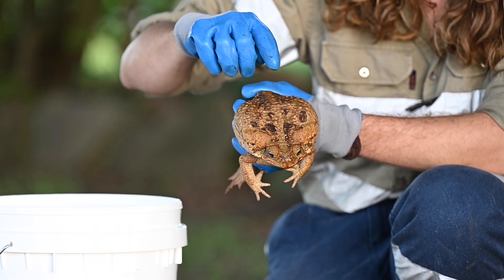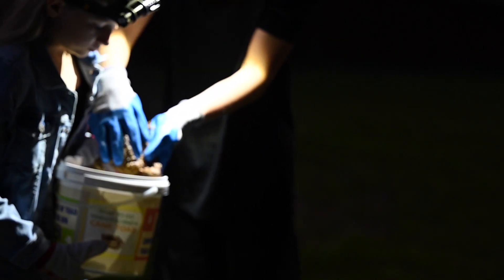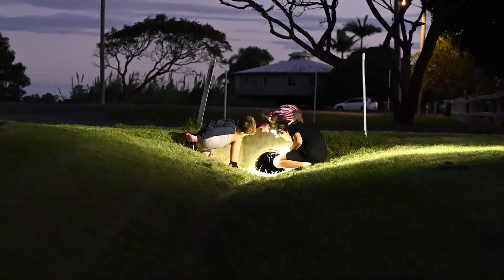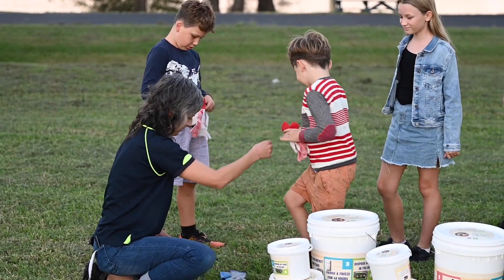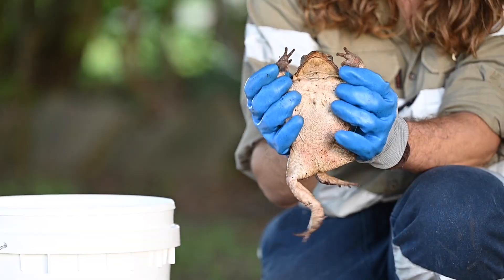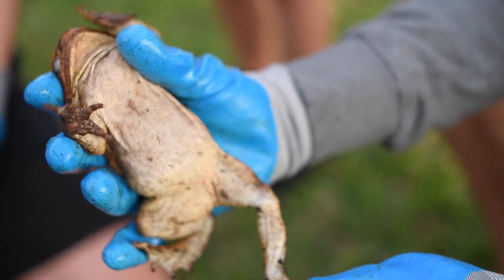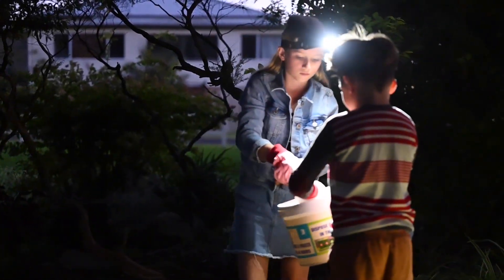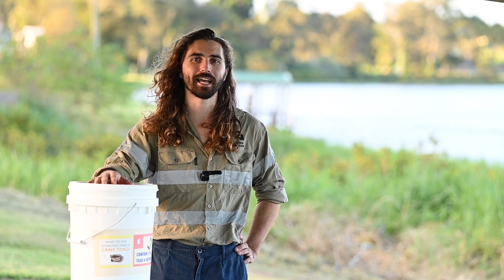Learn About Cane Toads with Clarence Landcare - For Kids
Want to know more about cane toads?
Learn how to identify cane toads, why they are a problem and what to do if you see one.

For more information or to report a cane toad sighting, head to FeralScan